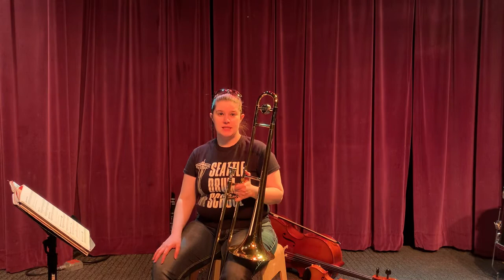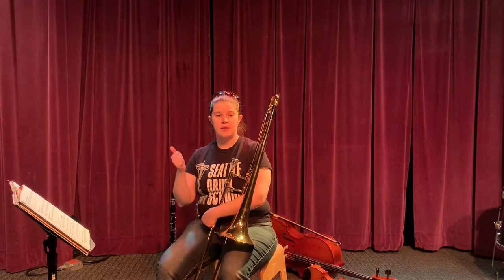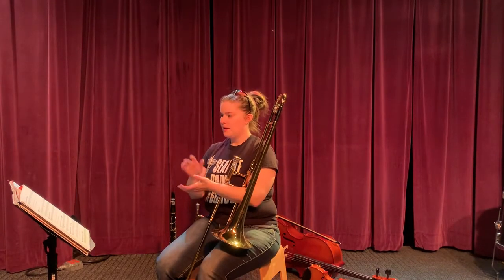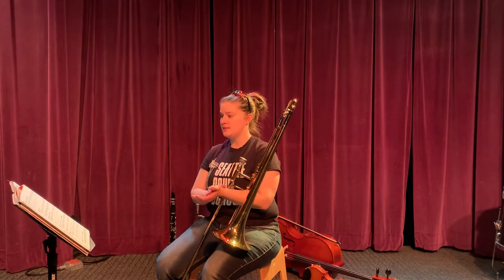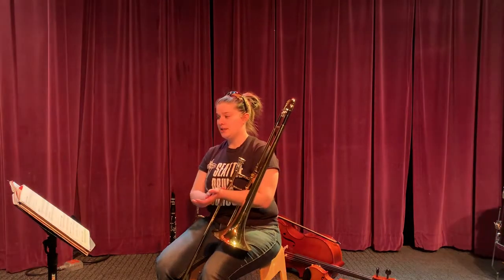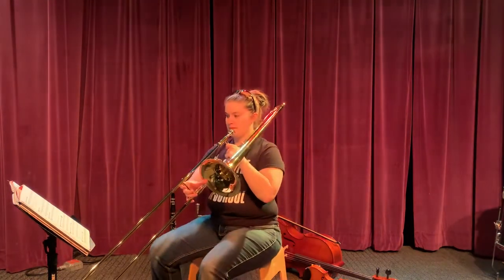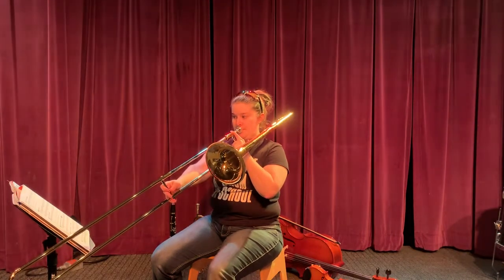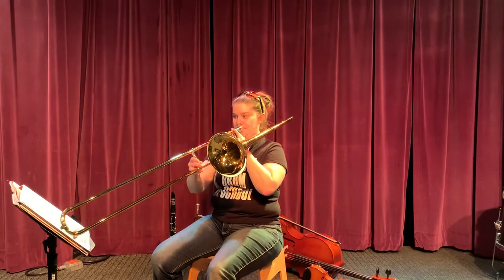Trombone Erie Canal Capers